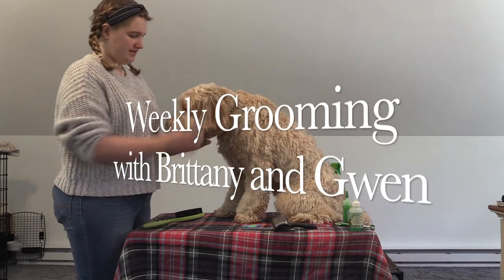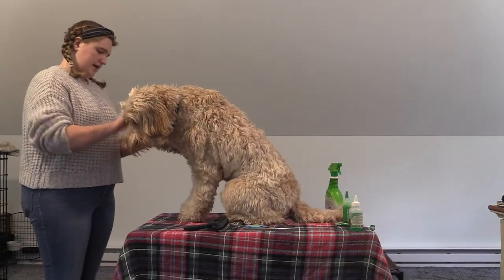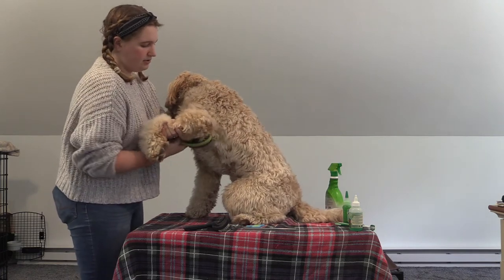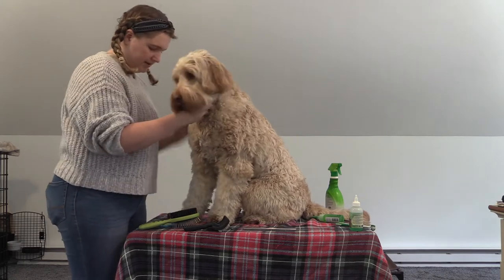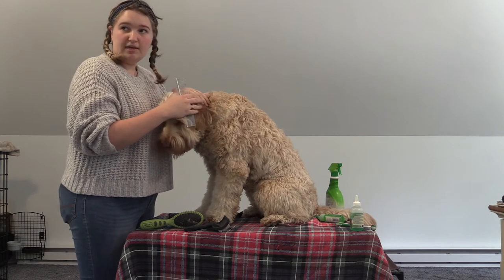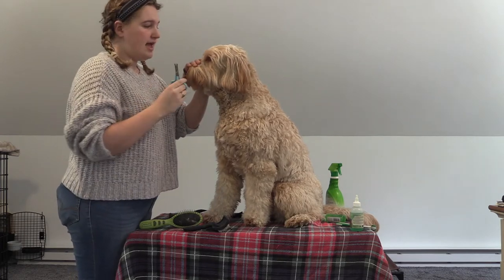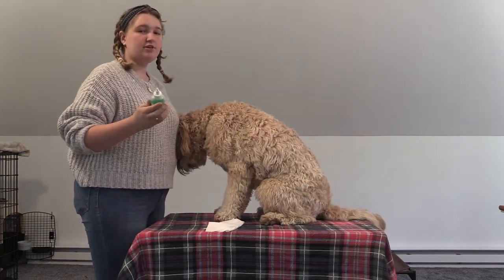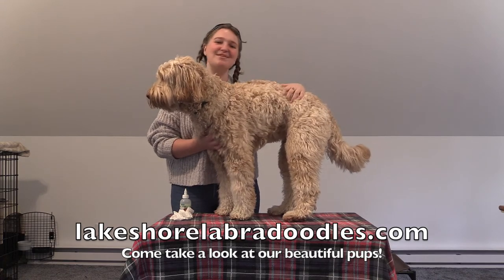Weekly Grooming | Lakeshore Labradoodles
In this video, Brittany and Gwen give you some tips on how to give your puppy weekly grooming. This includes brushing out tangles, cleaning their teeth, and washing their ears.

Here are some places you can go to stay up to date on all things Lakeshore Labradoodles: